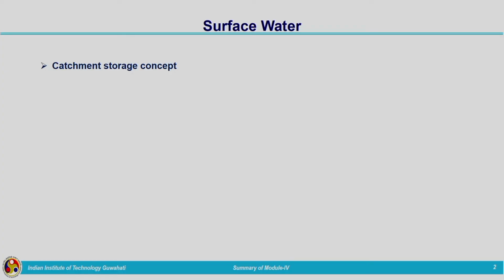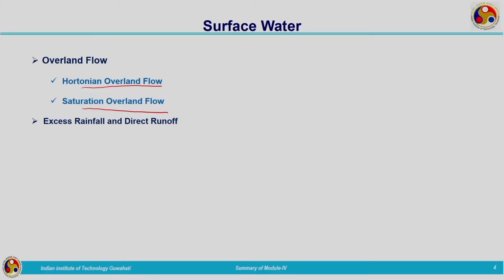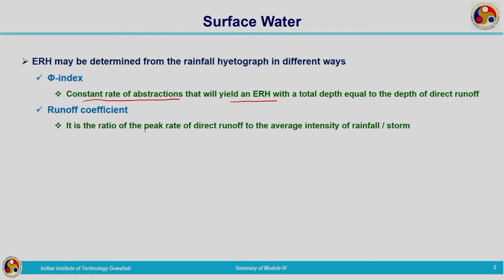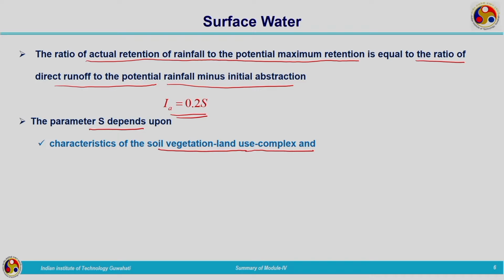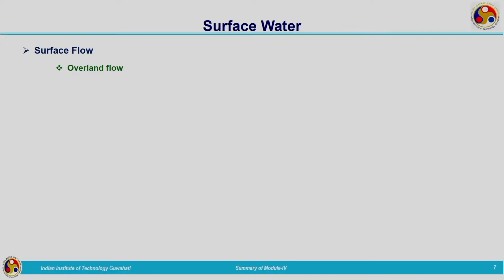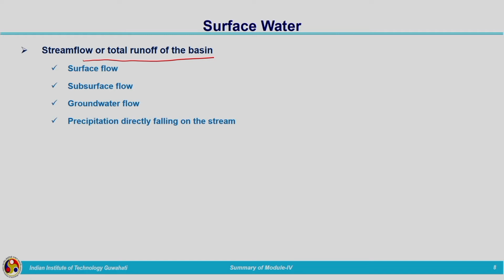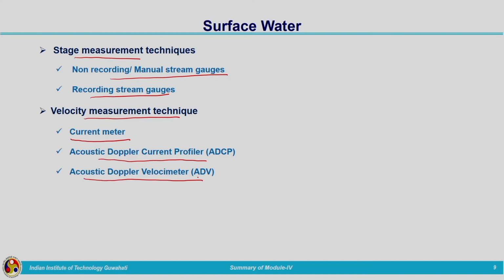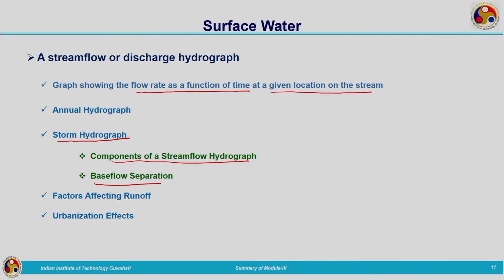Lec 51: Summary of Module-IV